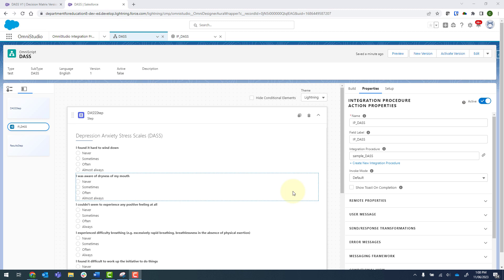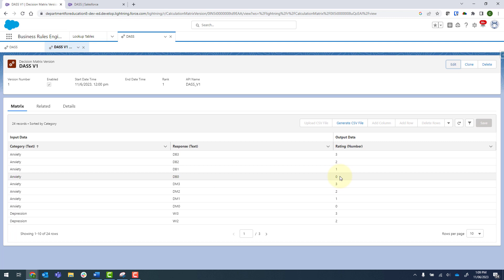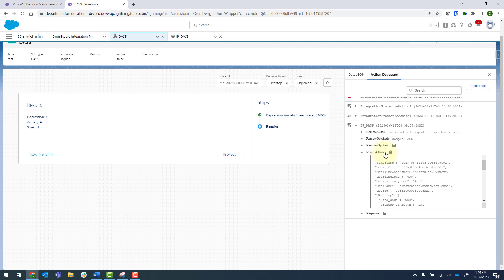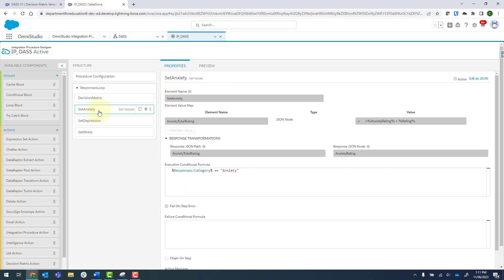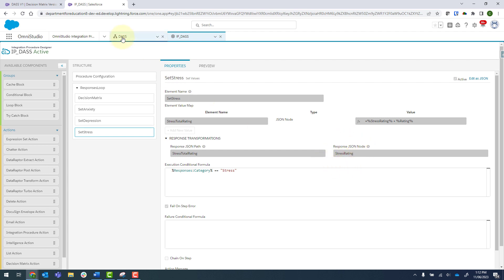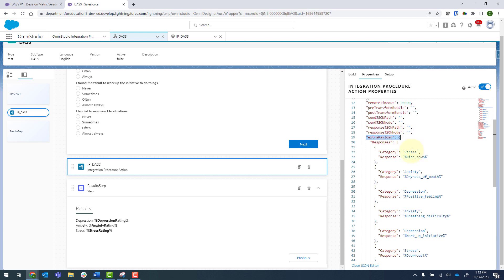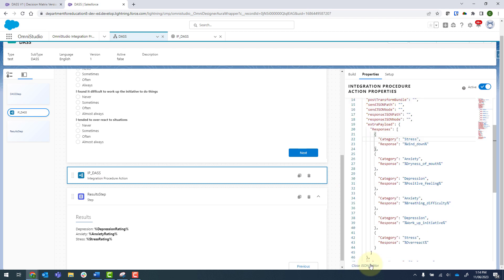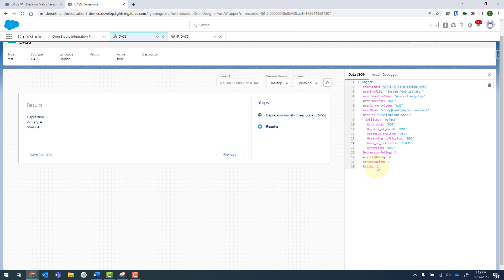Use an Integration Procedure loop to make multiple decision matrix action calls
In this video I demonstrate how to create an array in an Omniscript to send to an Integration Procedure. The Integration Procedure then loops though the array, calling a Decision Matrix (Business Rules Engine) each time to calculate an overall total.